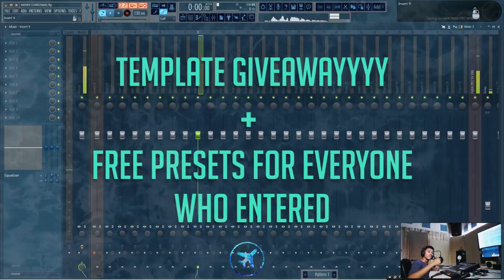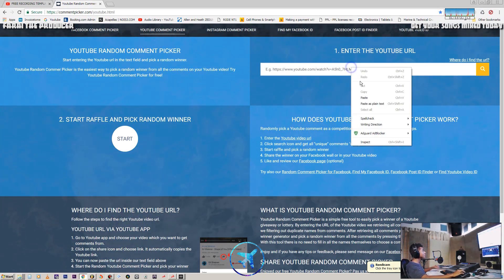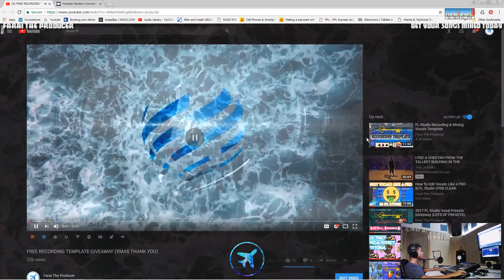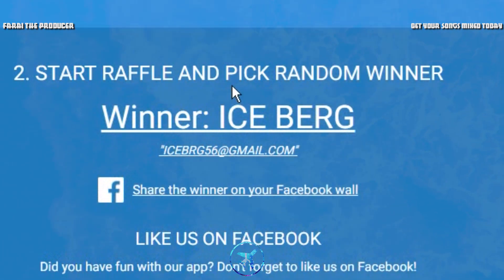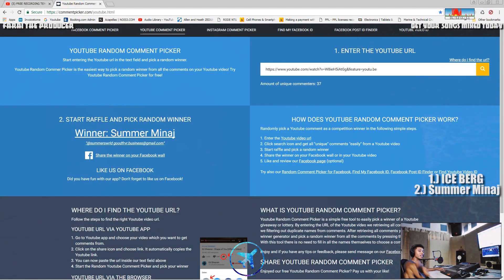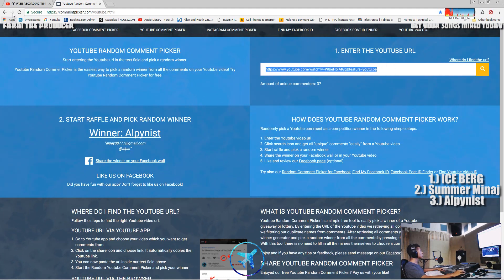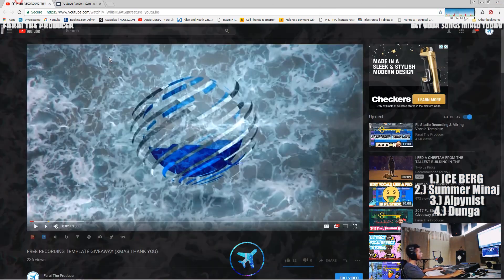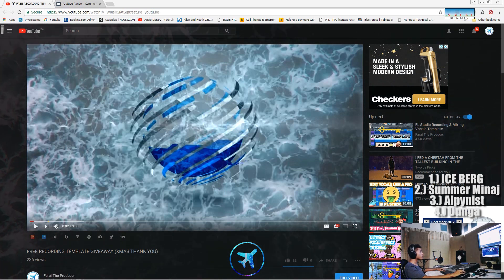Recording Template Winners (PLUS FREE PRESET DL LINK for ALL)